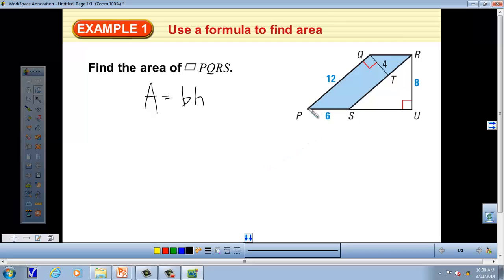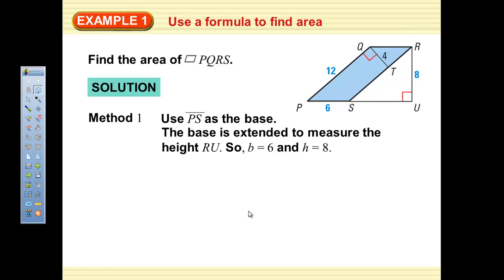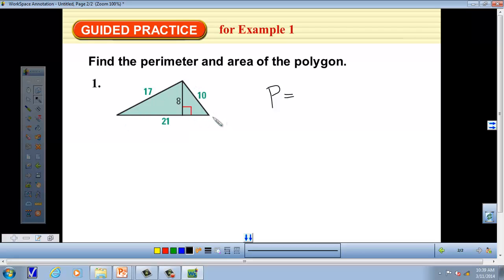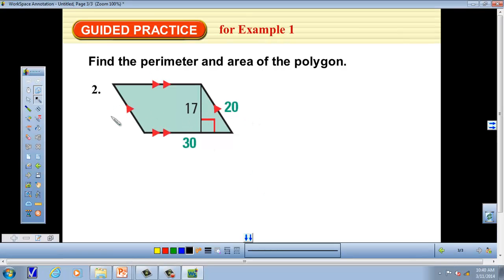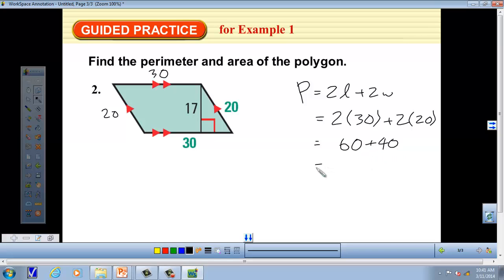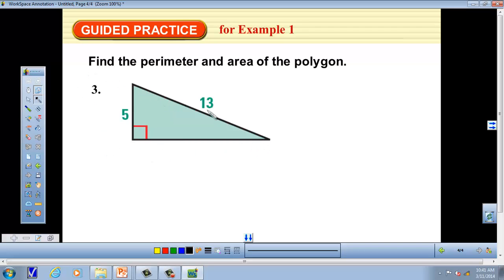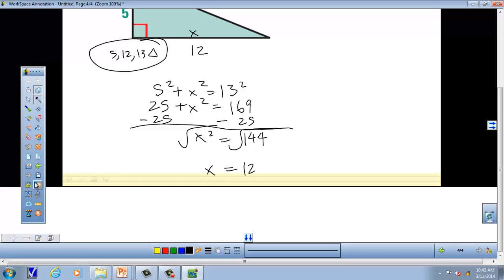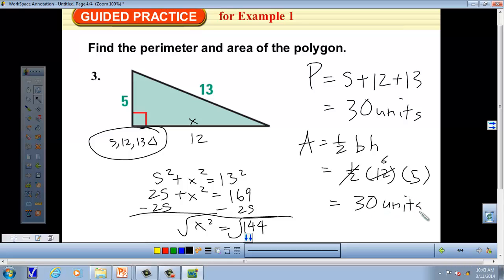Chapter 11.1-Example 1